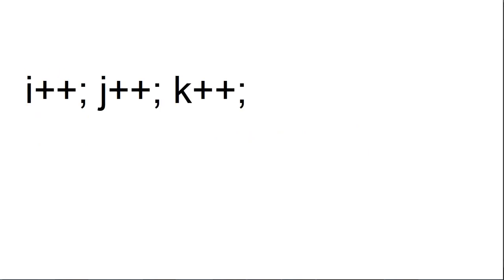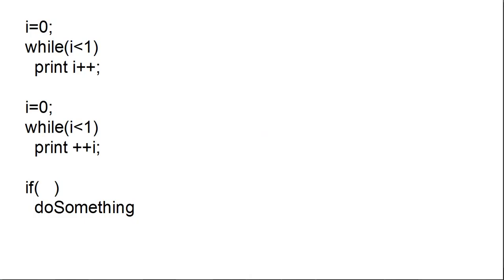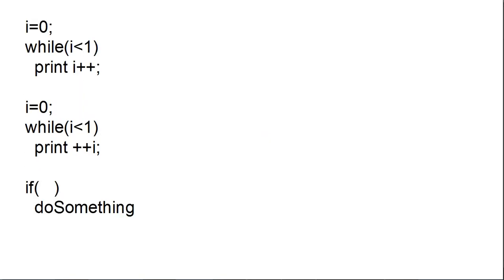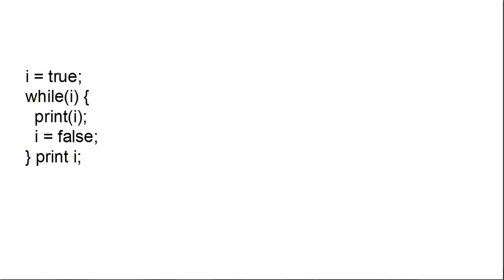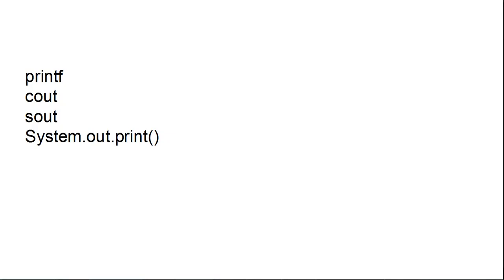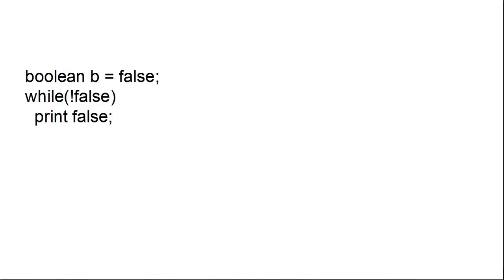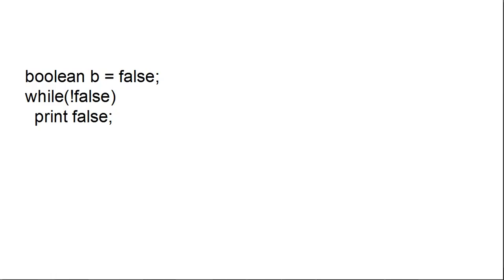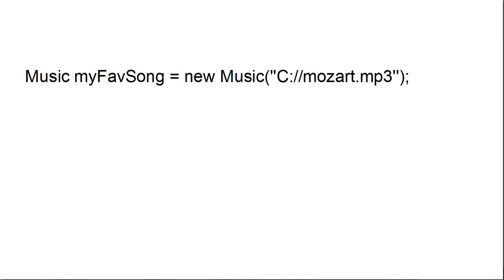Learn programing in less than 3 hours! - 4th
4. lesson